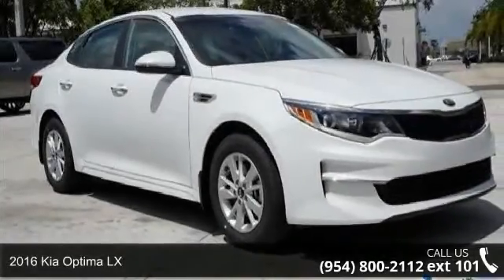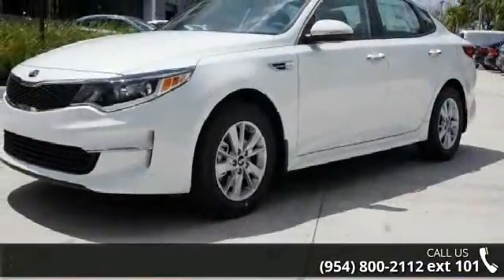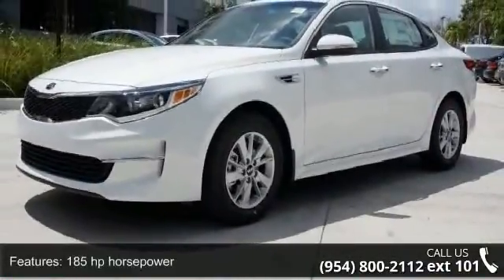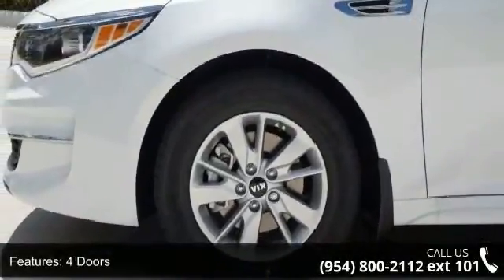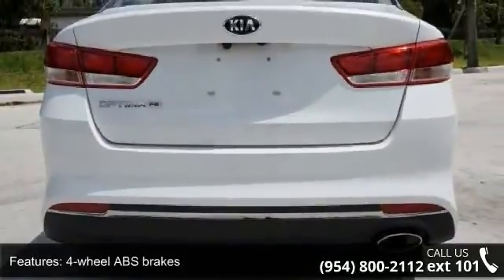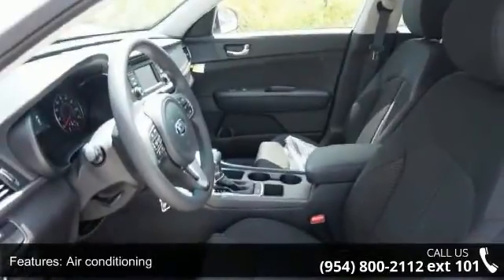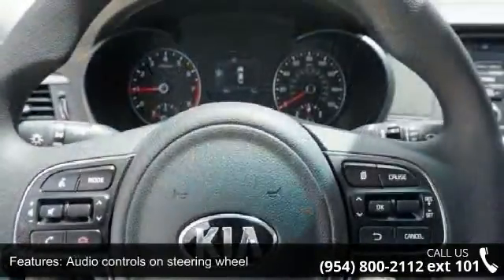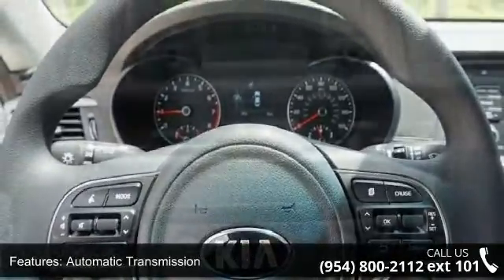2016 Kia Optima LX - Gunther Kia of Fort Lauderdale - For...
2016 Kia Optima LX Condition: New Mileage: 8 Transmission: Automatic 6-Speed Exterior Color: Snow White Interior Color: Black Doors: 4 Stock: K48589 Cylinders: 4